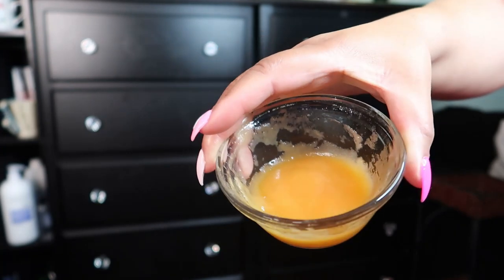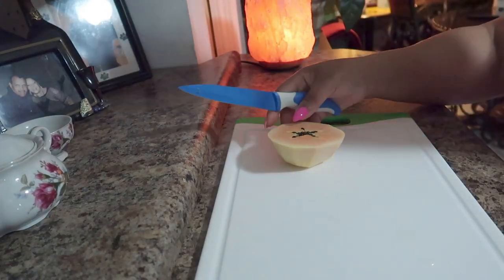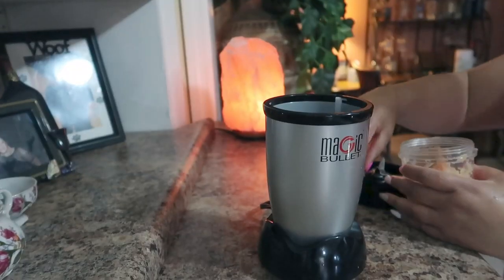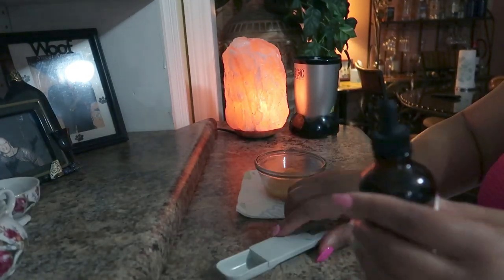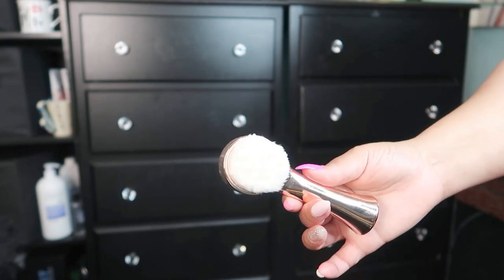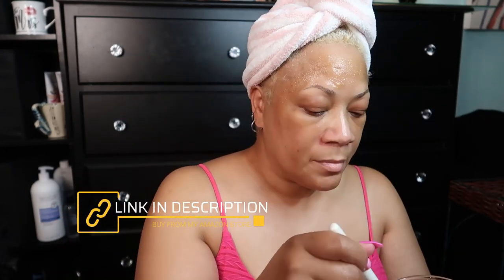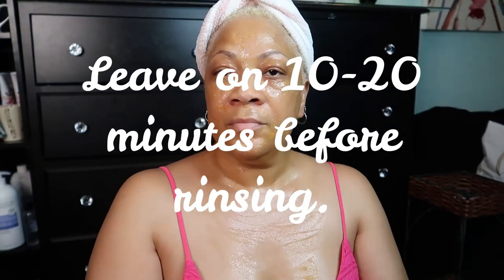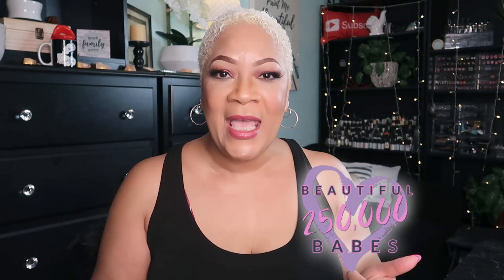Reverse Aging Radiance: Papaya & Argan Oil Mask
Papaya Anti-Aging Mask

This mask blends antioxidant-rich papaya with moisturizing Argan Oil to combat visible signs of aging. Simply blend 1/4 cup of chopped papaya with 1 tablespoon of Argan Oil Apply a thin layer to exfoliated, cleansed skin, let it dry, then apply a second layer. Store any leftovers in the refrigerator for up to 7 days. Leave on for 10-20 minutes before rinsing off. Use every other day for best results, followed by your regular moisturizer.

Face Brush 2 in 1, Facial Cleansing Exfoliating Brush with Ultra Fine Soft Bristles for Pore Deep Cleansing Silicone Double Side Face Wash Scrub Brush for Skin Care, Gold